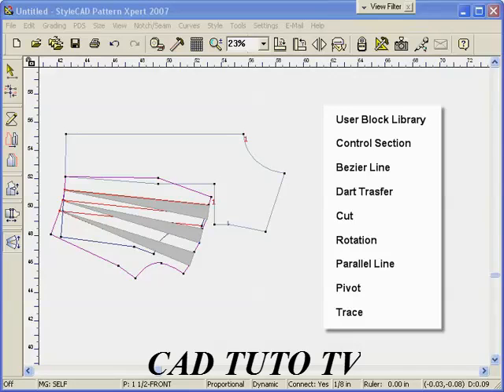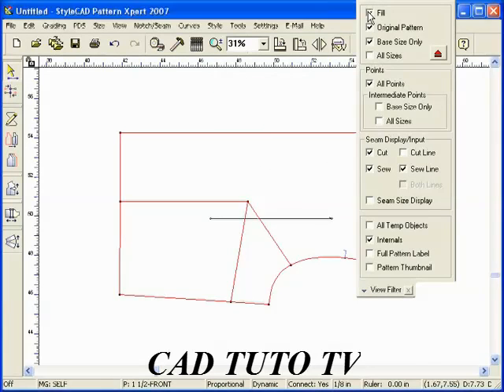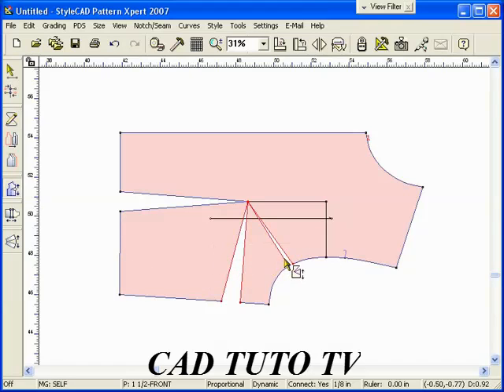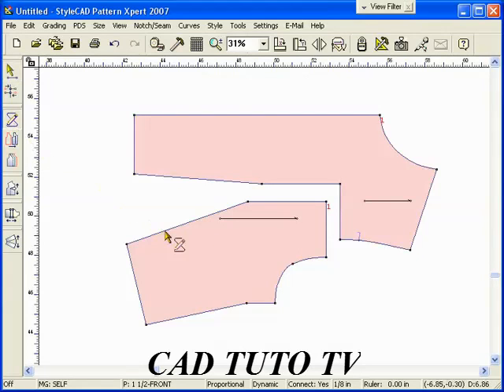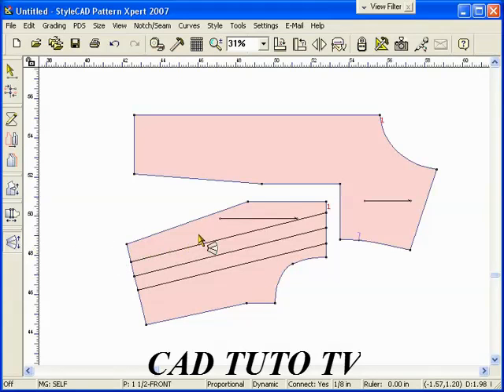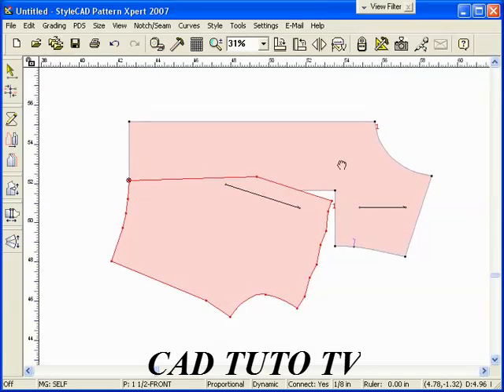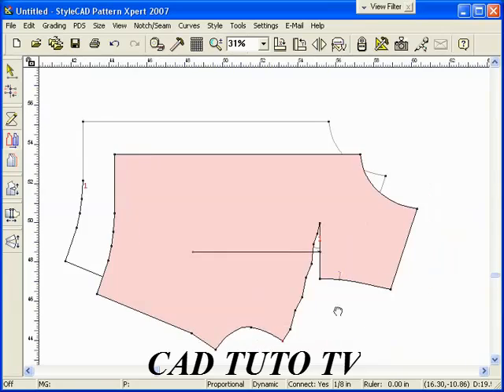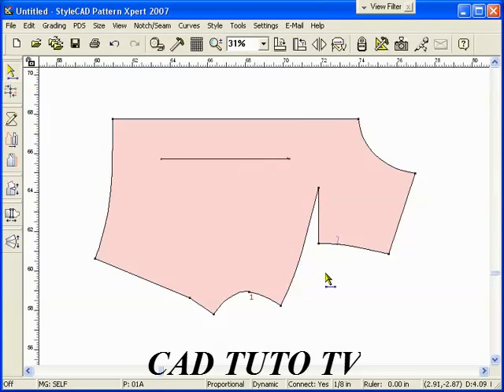Style Cad PDS Tutorial 13